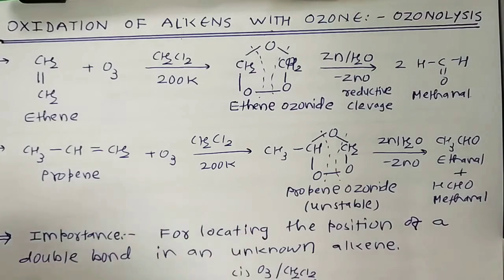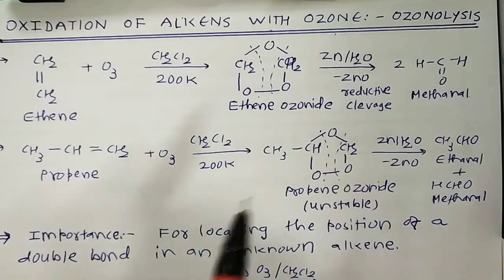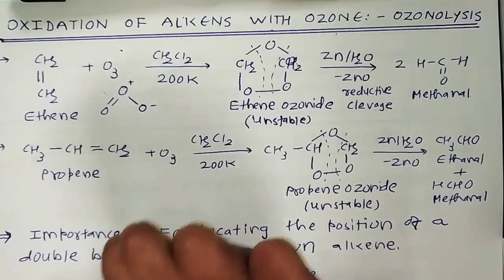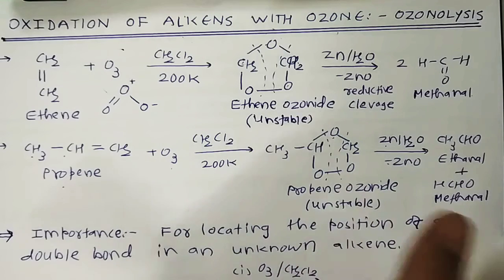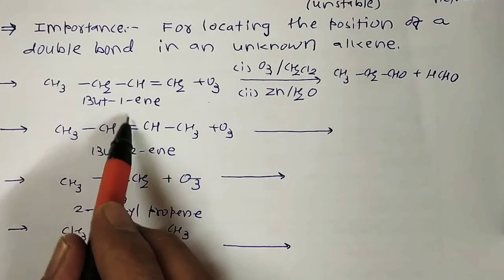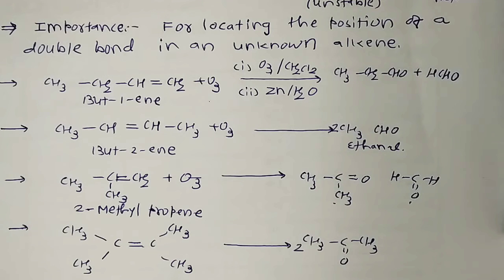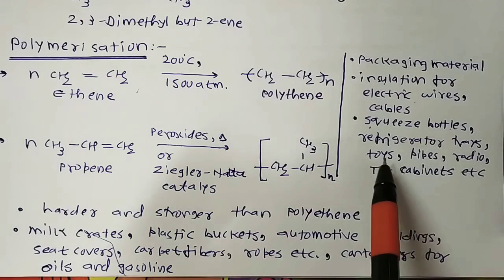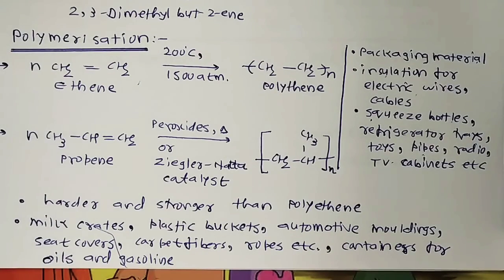13- Std.11EM Hydrocarbon By Dr. Rajeev Doshi.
Chemical properties of Alkenes-4- Ozonolysysis & Polymerization.